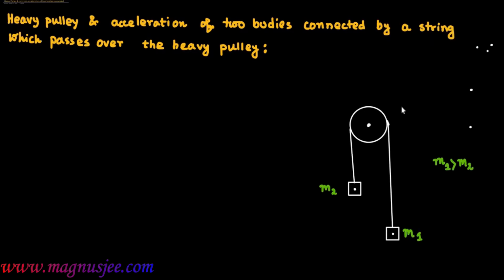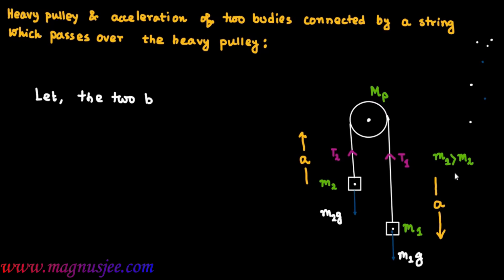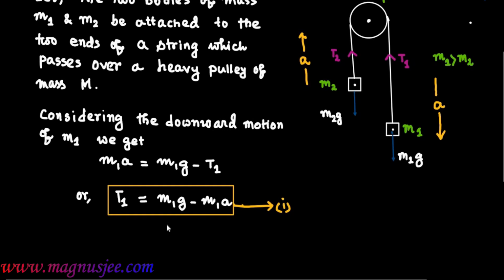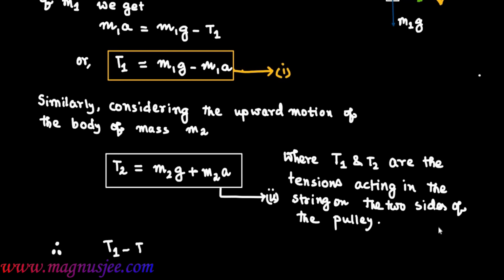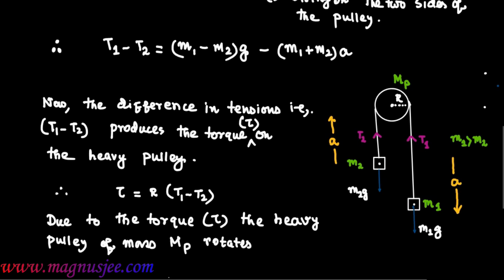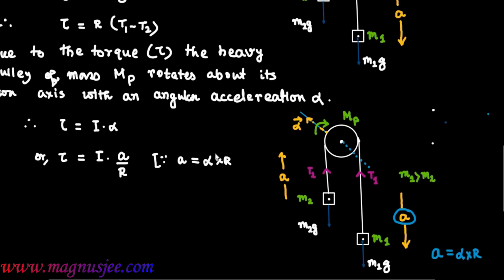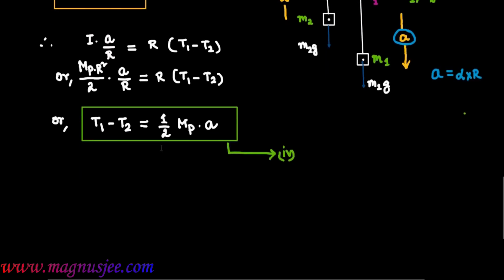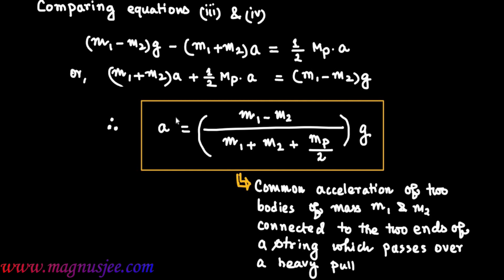Heavy Pulley & Motion of two bodies connected to a string which passes over the heavy pulley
Chapter: Rotational Motion : Common of acceleration of two bodies connected to a string which passes over the heavy pulley ::::
When two bodies of masses m1 & m2  are connected to the two ends of a string which passes over a heavy pulley of mass Mp , the differnce in tension in string on  the two sides of the heavy pulley is
T1-T2 = (m1-m2)g - (m1+m2)a (i)
Again, this difference in tension (T1 - T2) produces the require torque ( τ) for the rotation of the heavy pulley about its own axis..
∴    Torque acting on the heavy pulley is
                   τ = R(  T1-T2 ) ; Where R is the radius of the pulley...
Again        τ = I α ; Where I = (Mp/2) ;which is the moment of inertia of the
                                                                 pulley &  α  is the angular accelaration

∴   a =   { ( m1 -m2) / ( m1 +m 2 + Mp/2)} g
This is the common of acceleration of two bodies connected to a string which passes over the heavy pulley ::